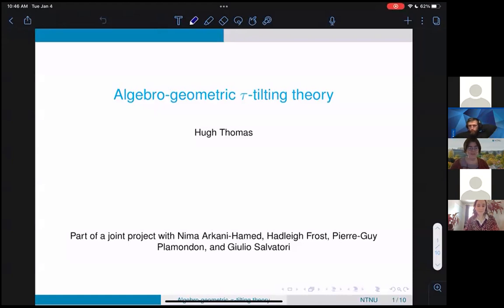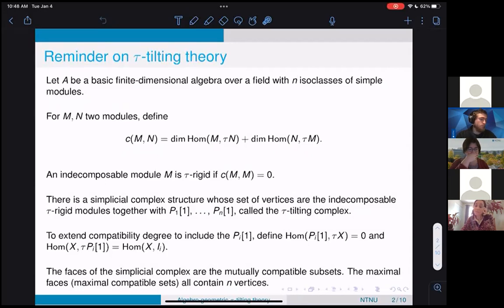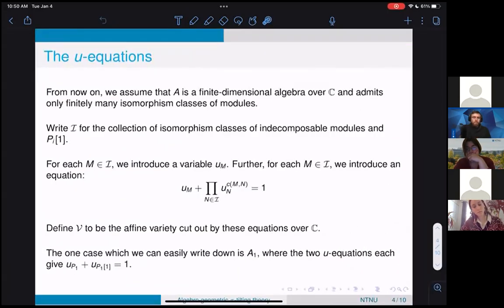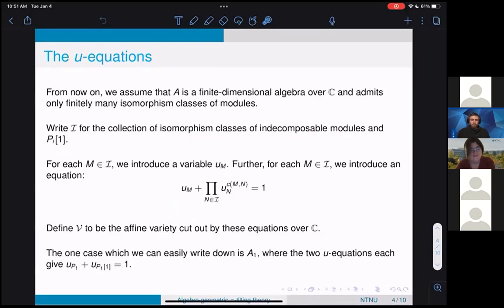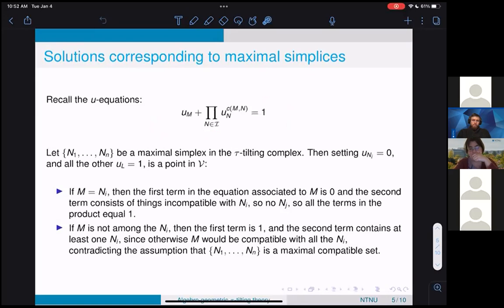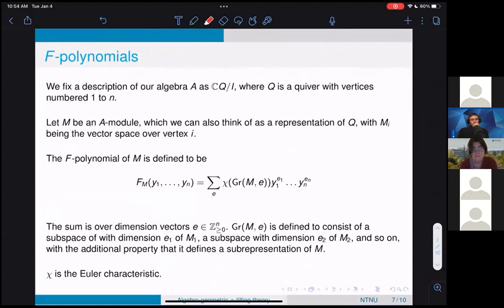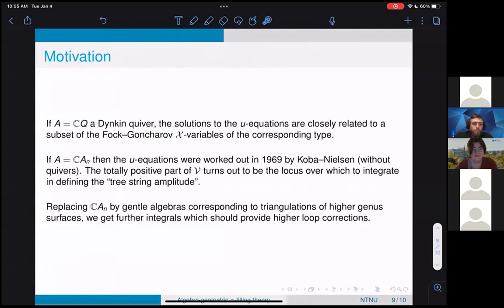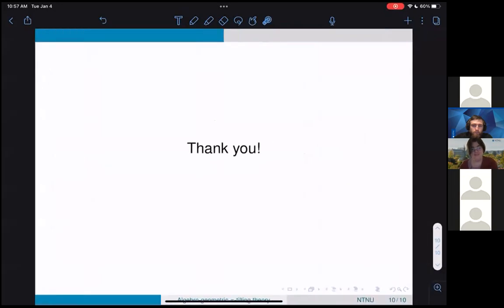Hugh Thomas: Algebro-geometric tau-tilting theory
I will (briefly!) explain, given an algebra A of finite representation type, how to obtain a system of non-linear equations whose non-negative solutions are controlled by the tau-tilting theory of A. I will speculate as to how to extend this to more general algebras, and say a word about the motivation from physics.